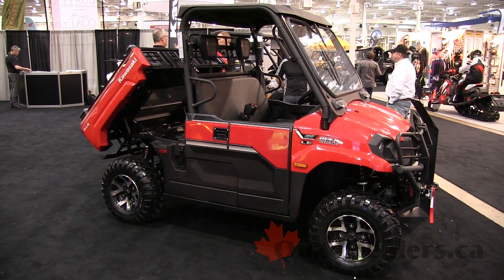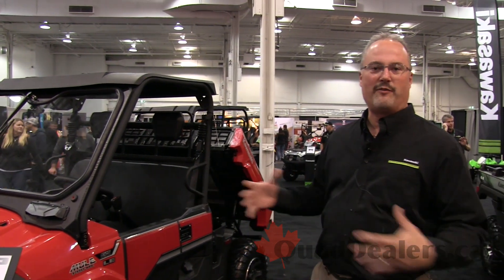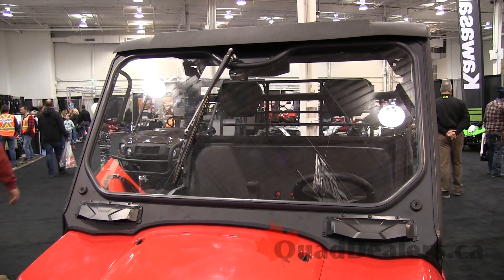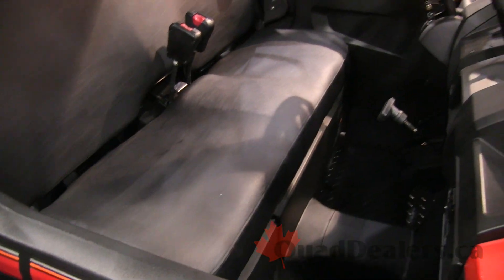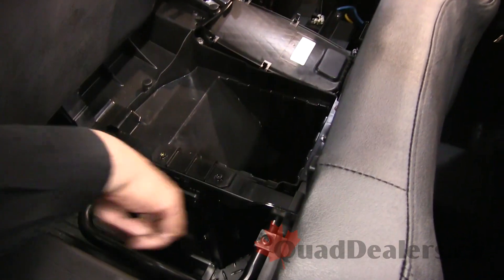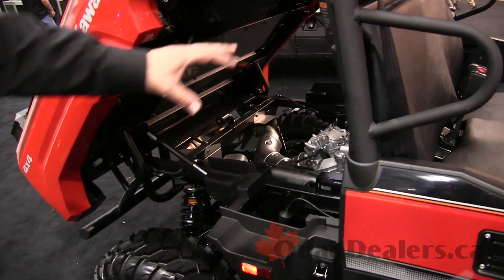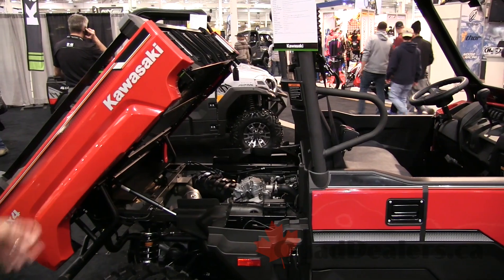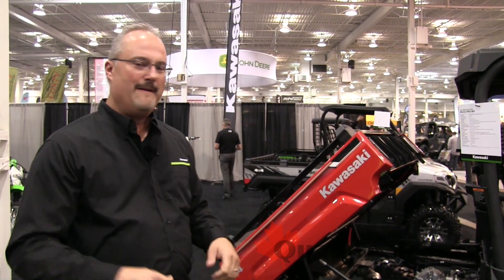2019 Kawasaki Mule Pro MX LE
Brand NEW machine for Canadian Kawasaki!
See Jeff Comello from Kawasaki walk through this great side by side. The 2019 Kawasaki Mule Pro MX.